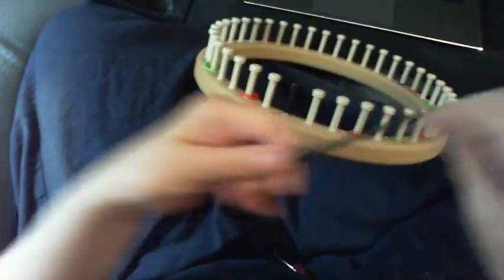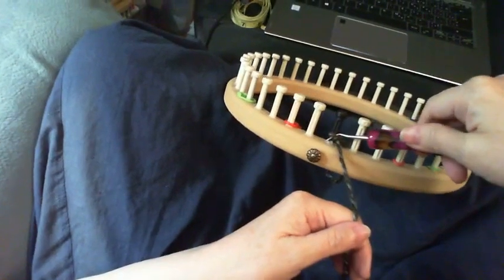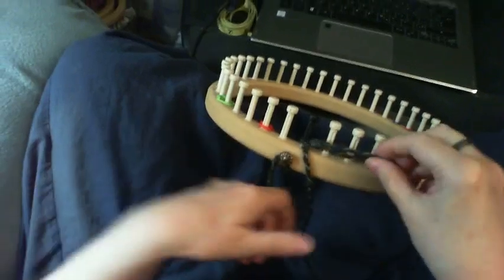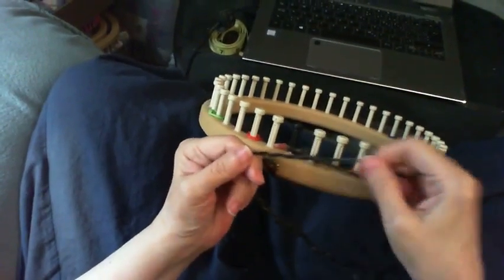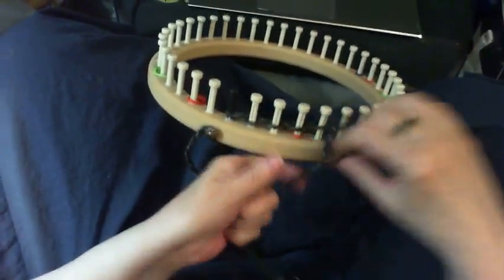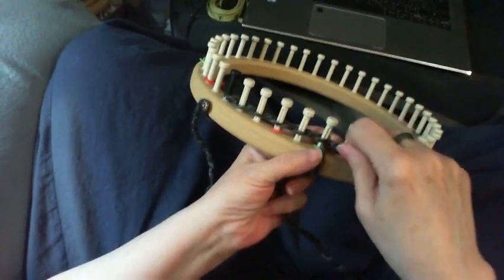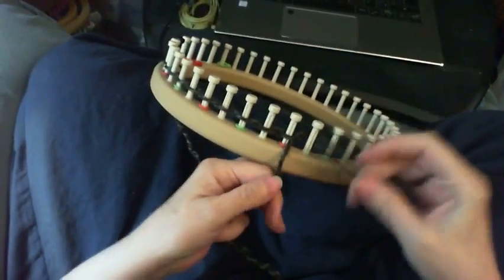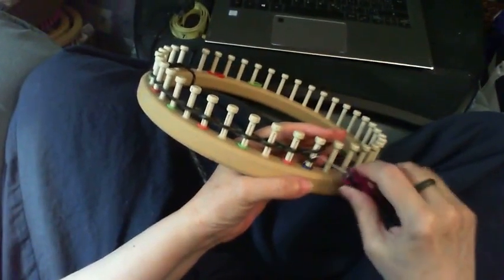Crochet Chain cast on without a crochet hook for the loom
This is the Crochet Chain cast on  that I use without a crochet hook for the loom to get a nice edge for hats and cowls. For a round loom when you get to the end you can stop and your first stich will close it up or you can put the last loop over the peg and knit it off.